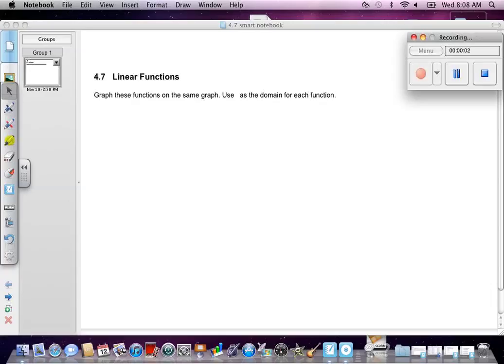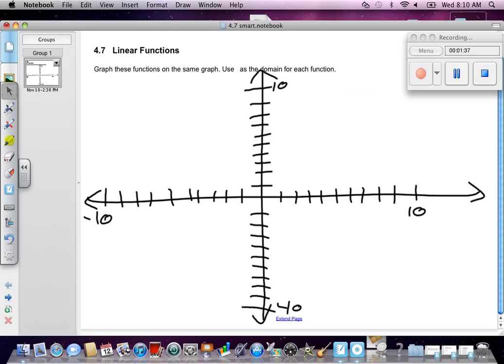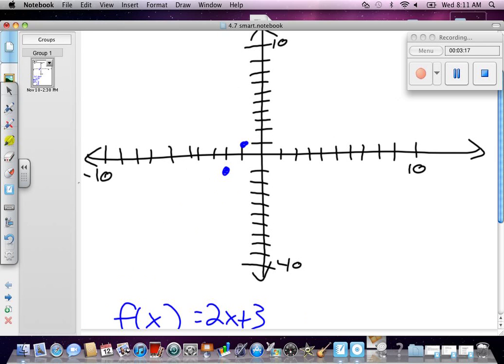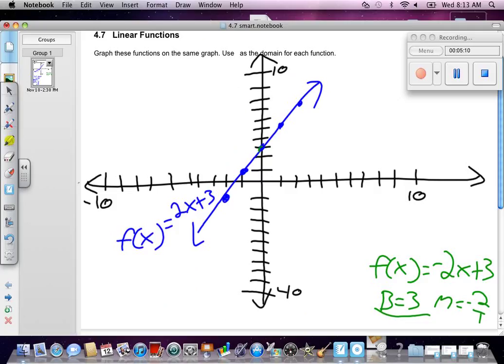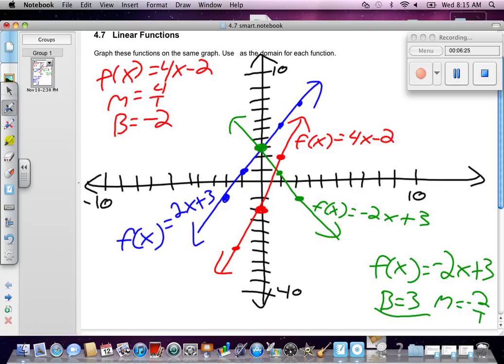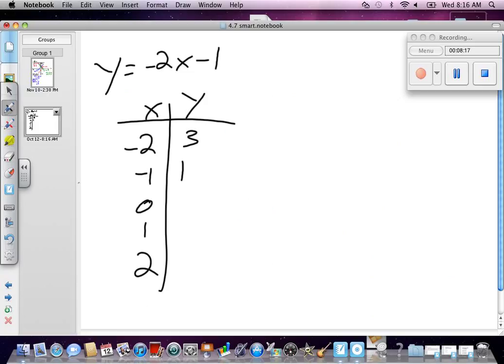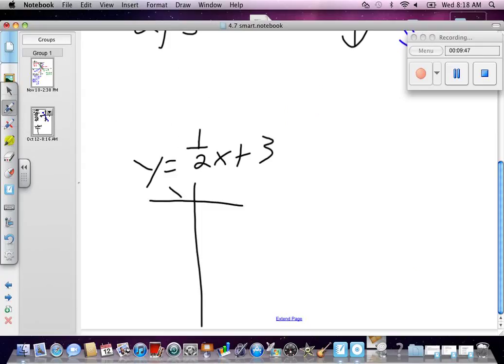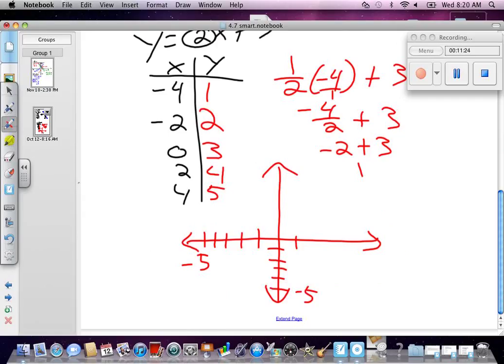4.7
functions and families